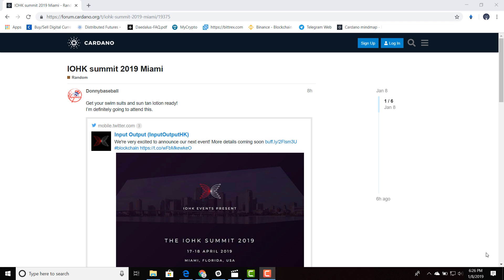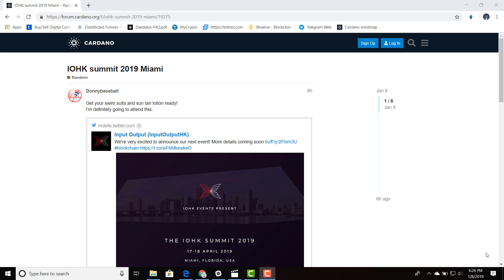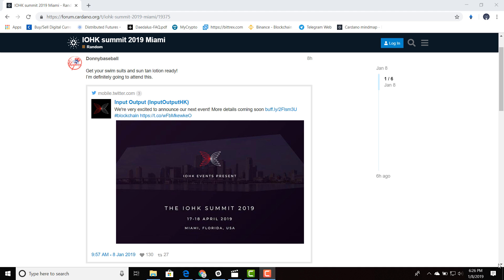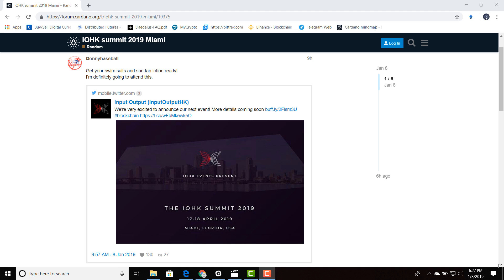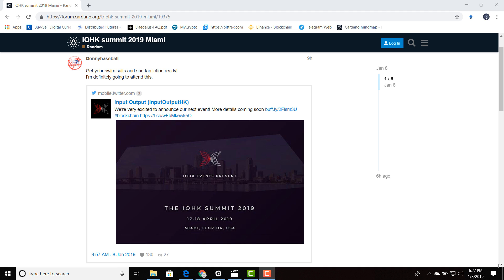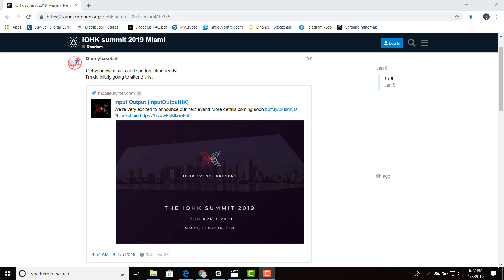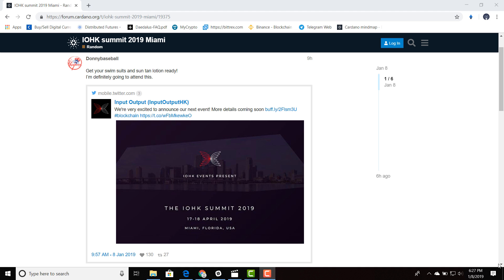IOHK Summit 2019 Cardano is Coming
The purpose of this video is to share some of my thoughts about using smart contracts to boost the productivity of small businesses/governmental organizations.

DdzFFzCqrhsiJvDPc5cNVNNnrXFnELk9hYtkL1PWansbn2htUrw1dqkSciXtSB6ZrxU637qSLDW9FVLmQTTdc6HmGLFuis4Mt6C8X8HA